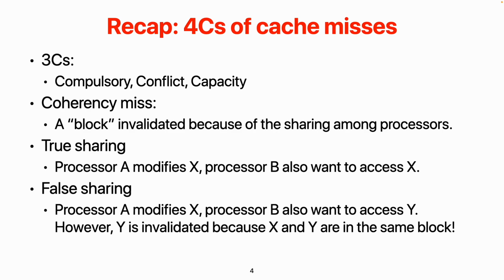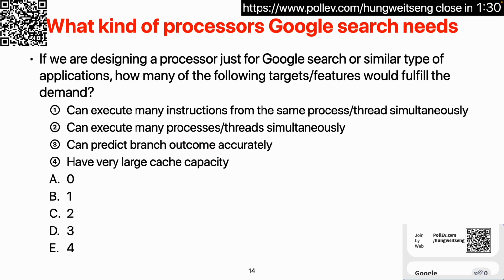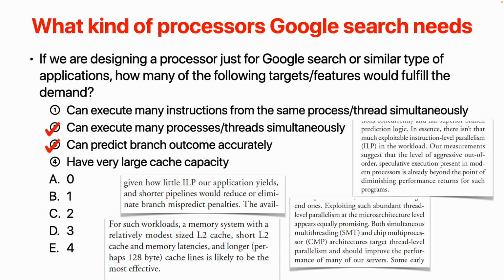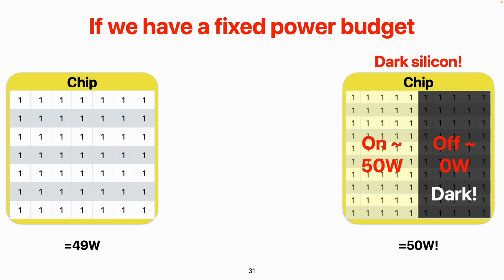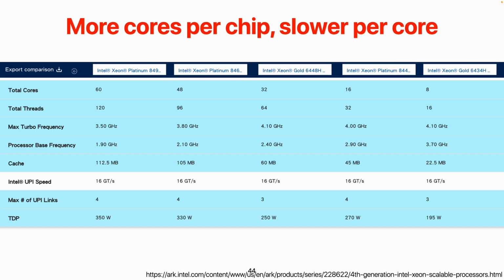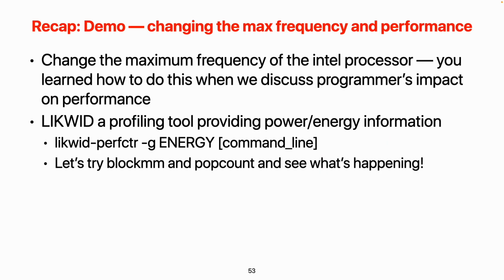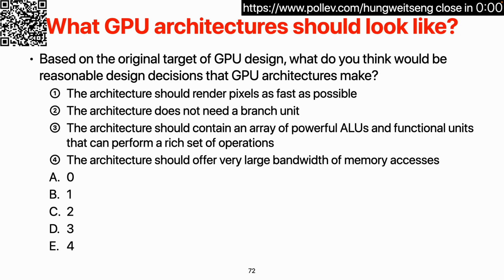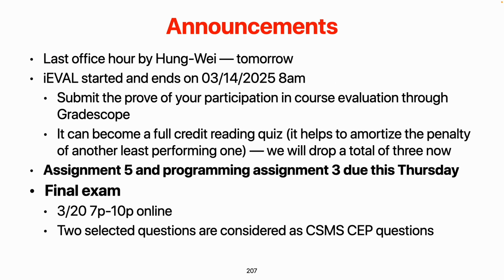CS203, 2025 Winter: (18) Dark Silicon